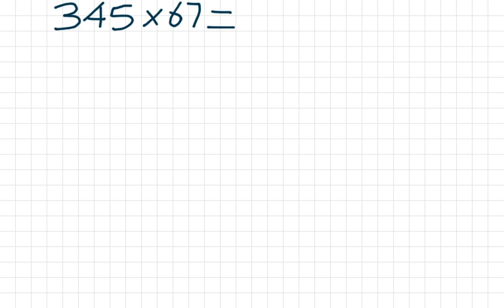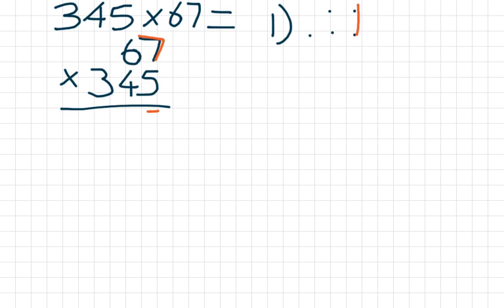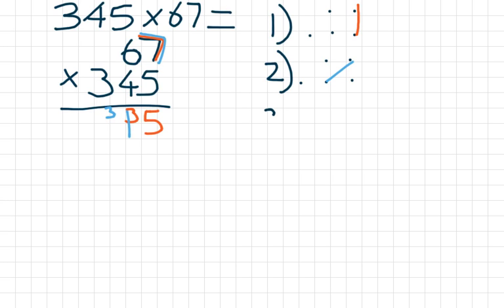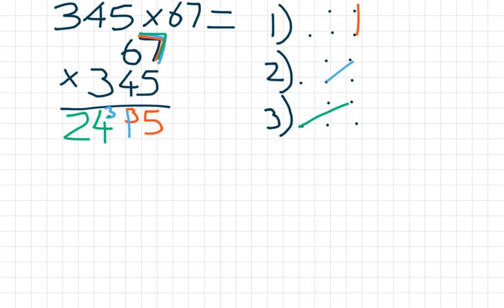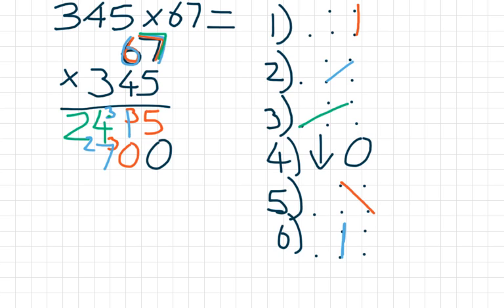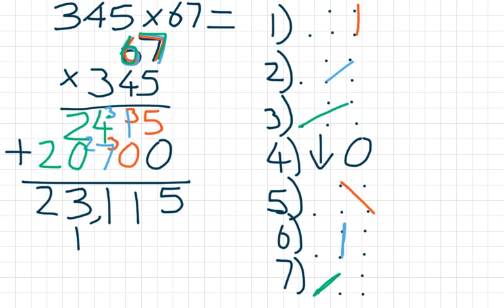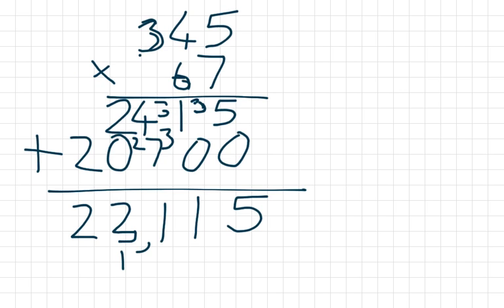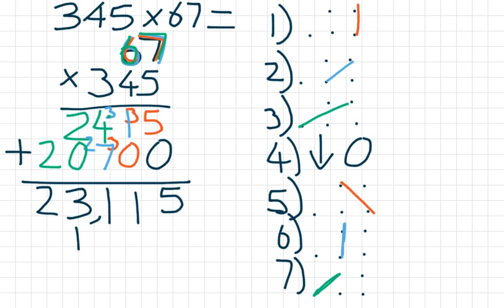lesson 6 3 digit x 2 digit